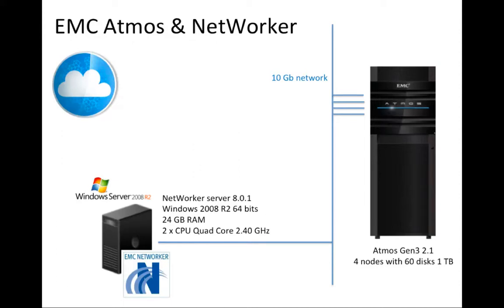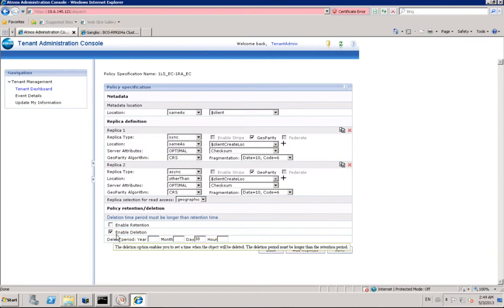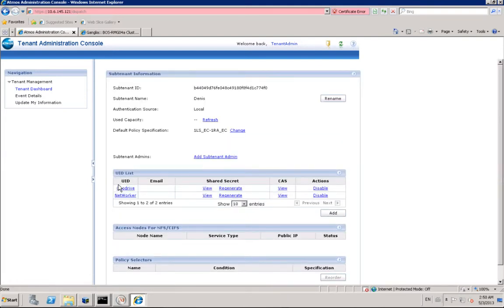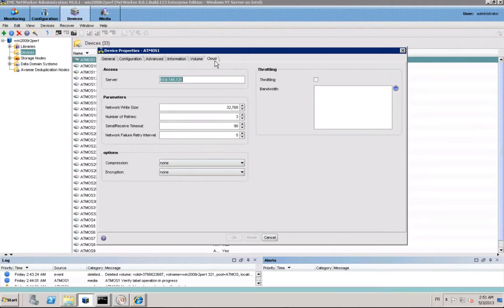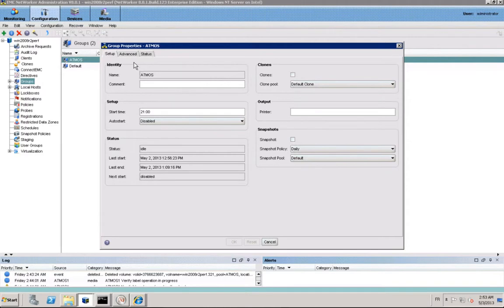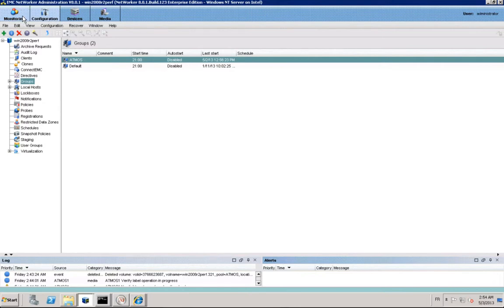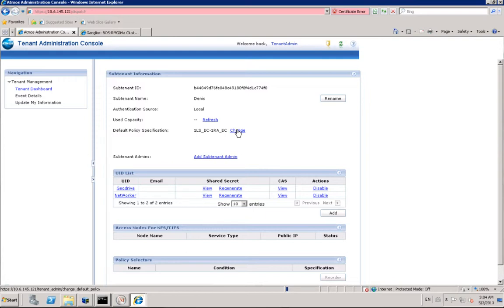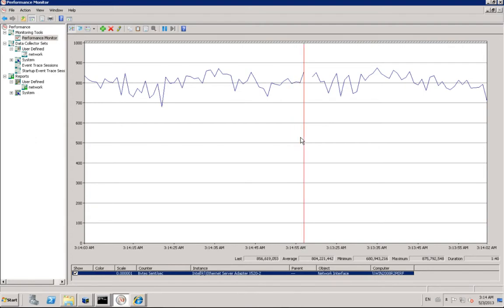EMC Atmos & NetWorker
This recording explains how to integrate EMC Atmos and EMC NetWorker.
Atmos is a globally accessible and highly scalable cloud storage platform.
NetWorker is an enterprise class backup software.
NetWorker can backup data or clone backups to Atmos using the Atmos REST API.
Atmos is the ideal backend storage to backup Rich Media, which can't be deduplicated well, but can also be used to keep yearly backups online during several years.